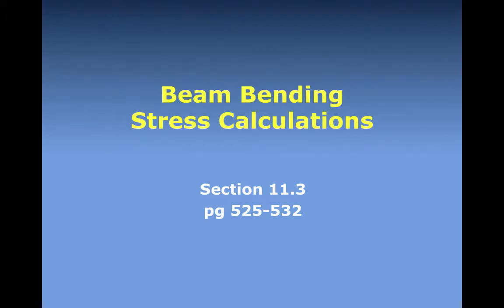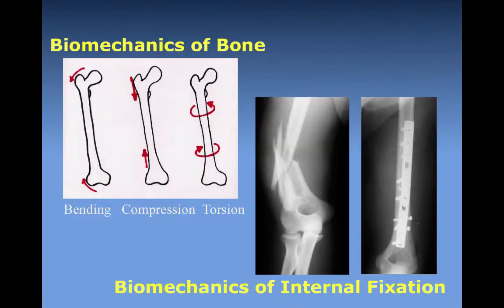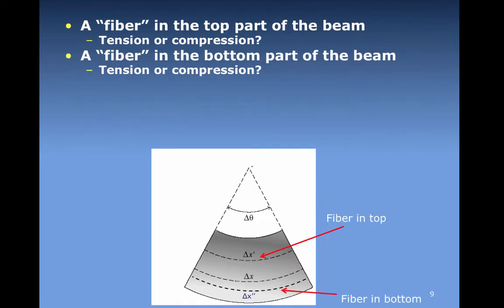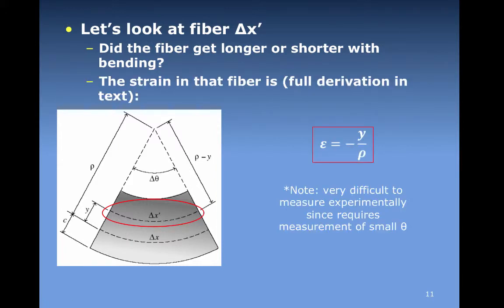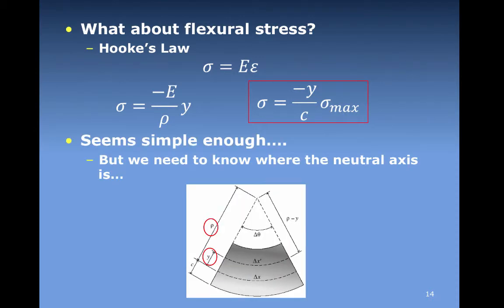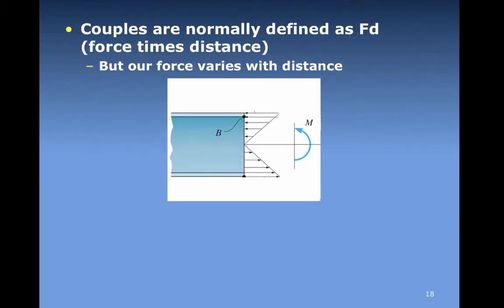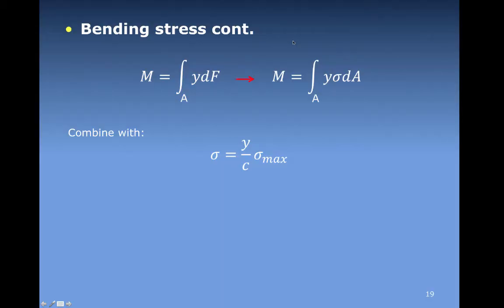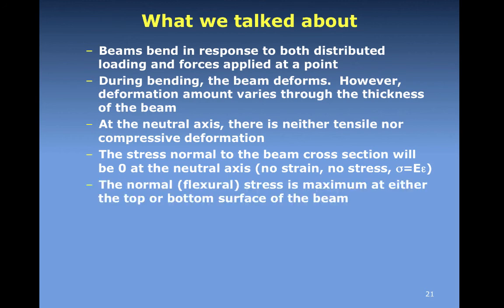Online bending lecture